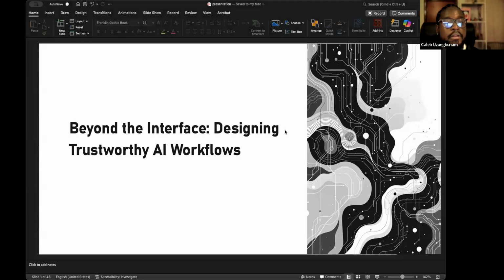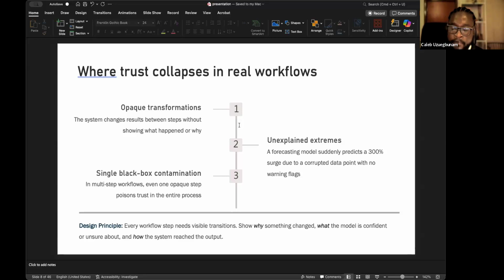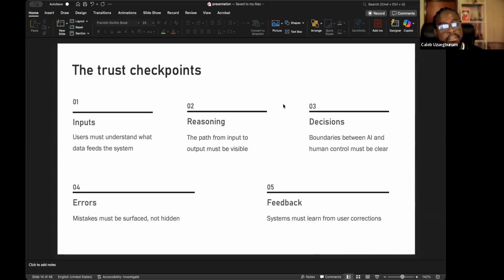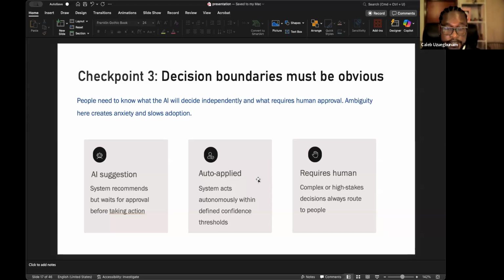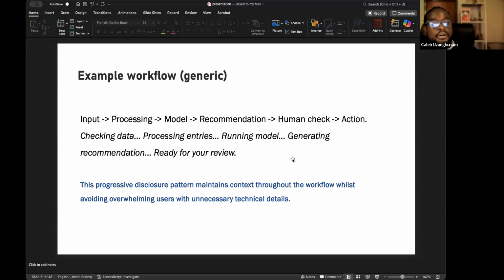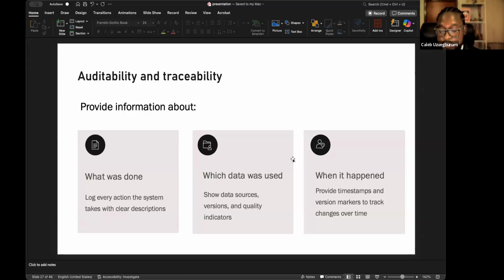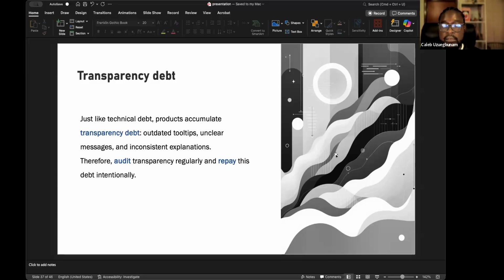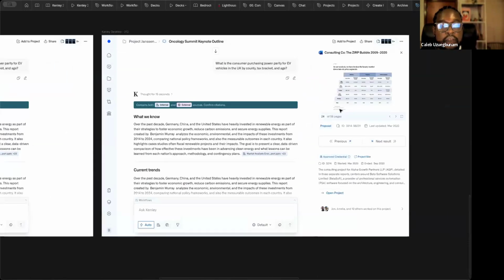Beyond the Interface: Designing Trustworthy AI Workflows | Caleb Uzuegbunam | DSC Europe 25